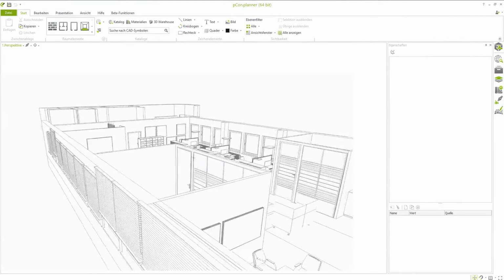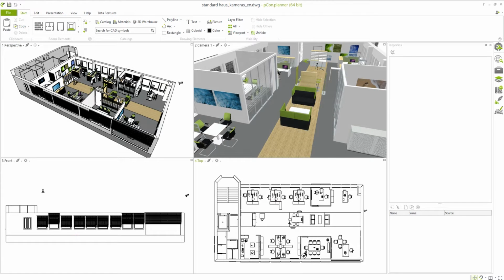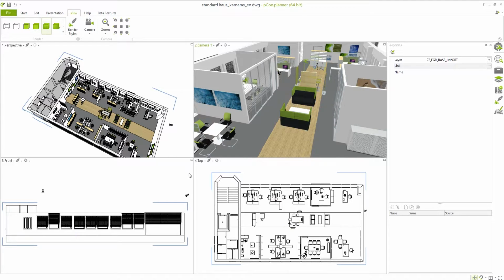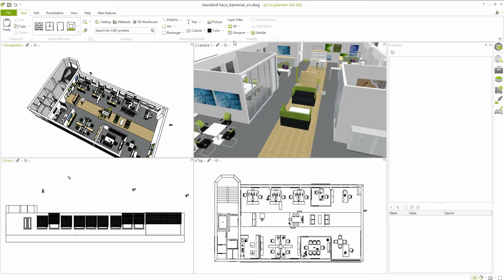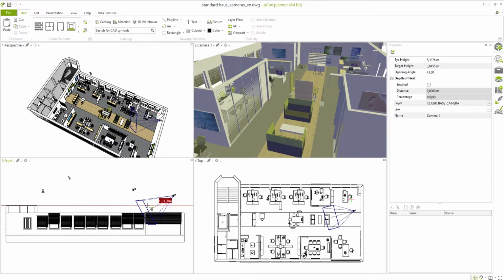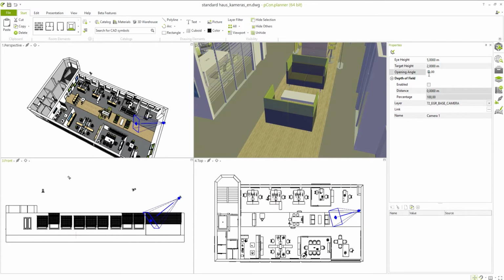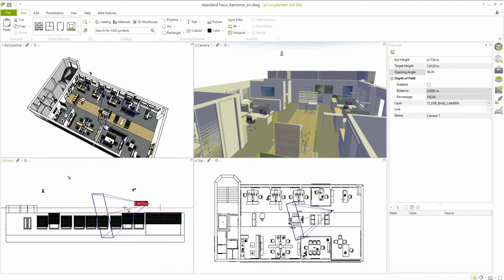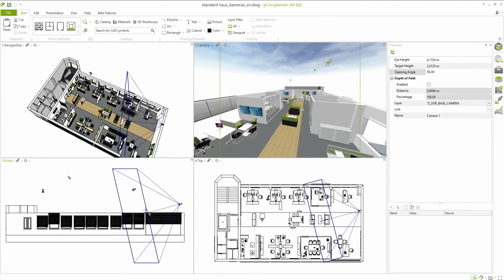Cameras | pCon.planner Tutorial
0:22 Placing Cameras
1:26 Parameters

In this video you'll learn how to place cameras in the pCon.planner and how to adjust their parameters.

On our website you can download the latest version for free and try the functionalities yourself: